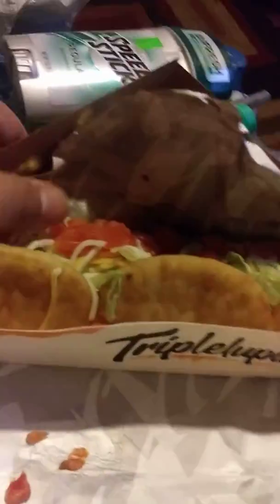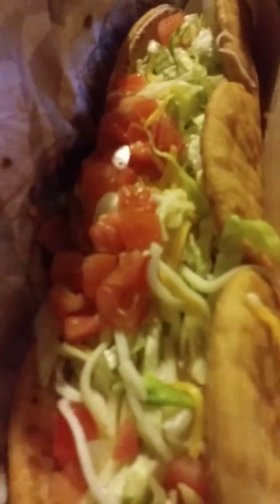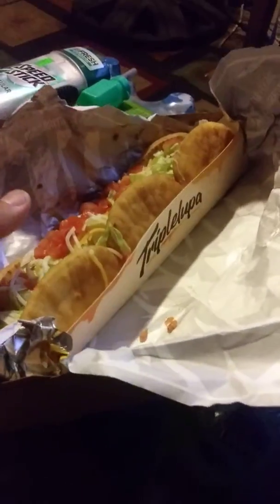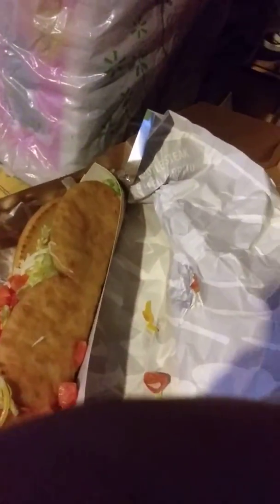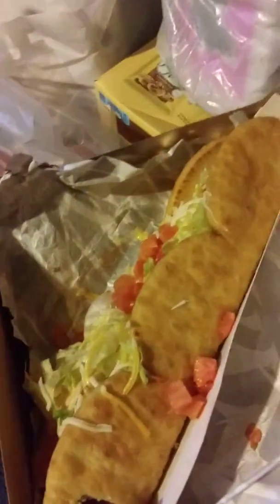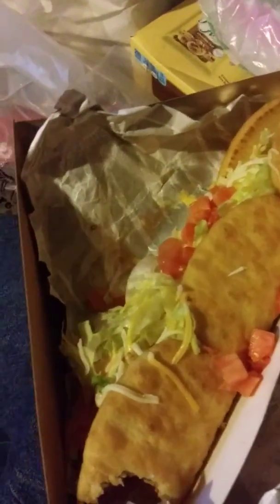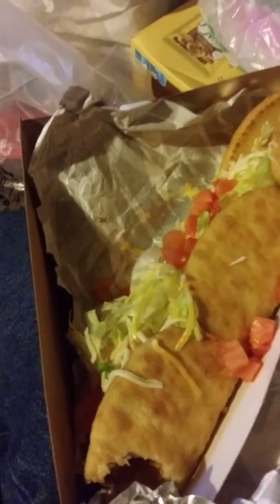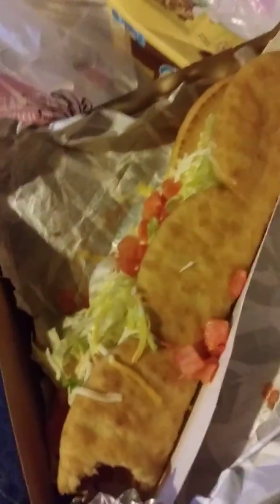New taco bells Tripplelupa Box review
Delicious Tripplelupa box $7 review